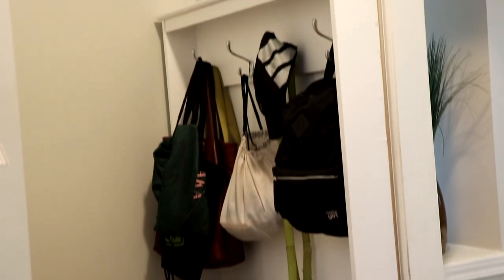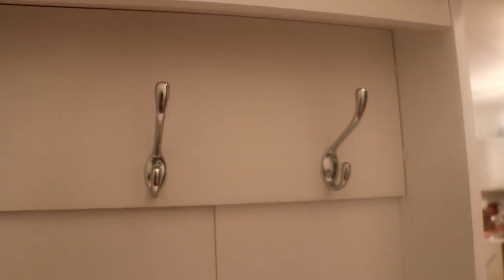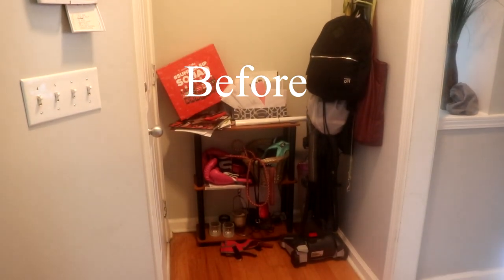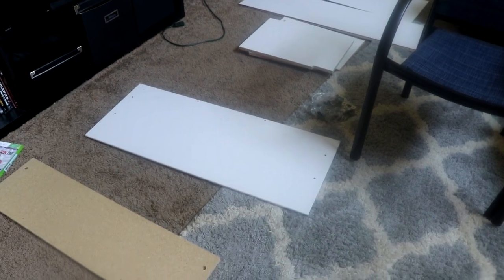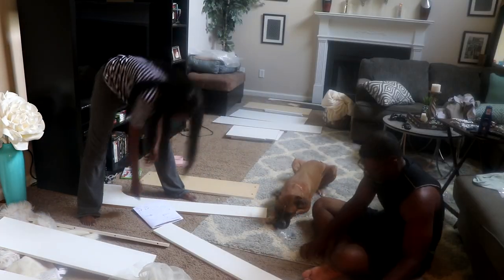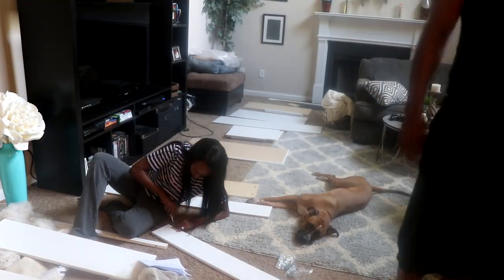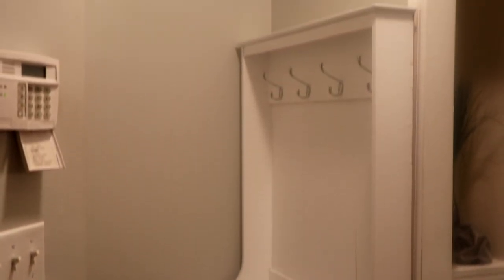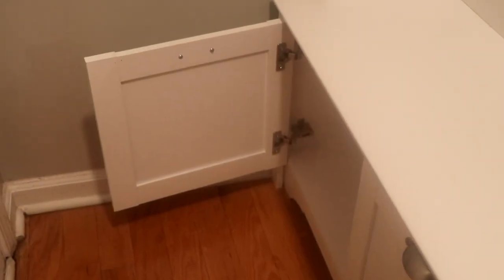DIY How to Build a Mudroom | Easy Mudroom with Storage Bench and Coat Rack!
I'm showing you how to make your very own DIY Mudroom with a storage bench and a coat rack. This mudroom area serves a great place to place your muddy boots, wet jackets, book bags, hats and anything else that you like to take off as soon as you walk into your home. I recommend purchasing a pre-measured and pre-packaged storage unit for an easy DIY project.

Storage Unit Used

Hi + welcome!! My name is Angel. I made this channel to share my passions for skin care, beauty, shopping hauls, organization, home decor, health + DIYs in a fun and entertaining way!

Camera I use
Vlog Camera I use
Microphone I use